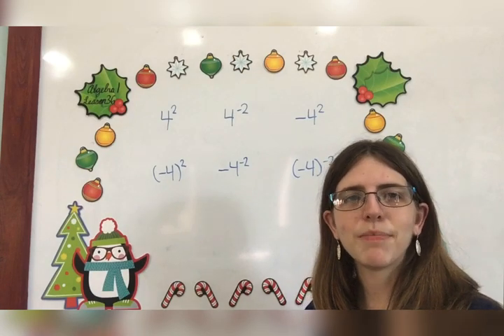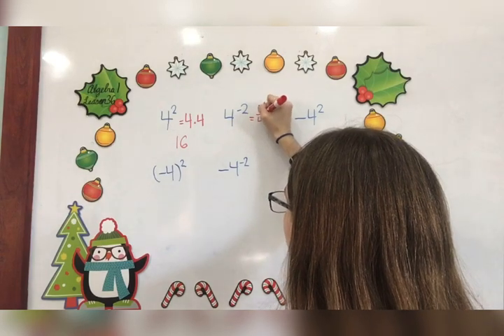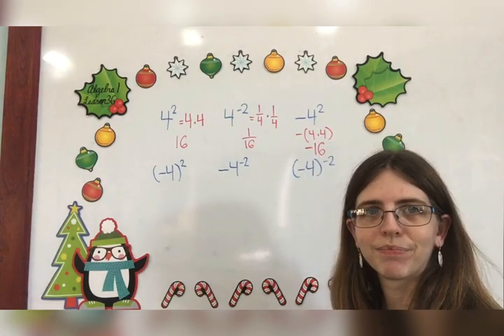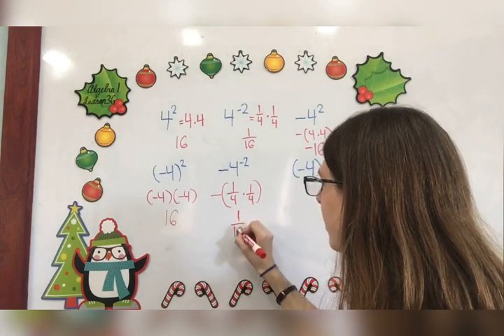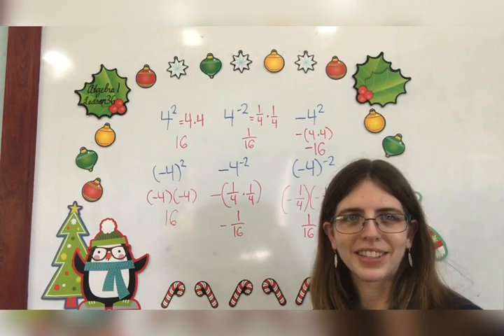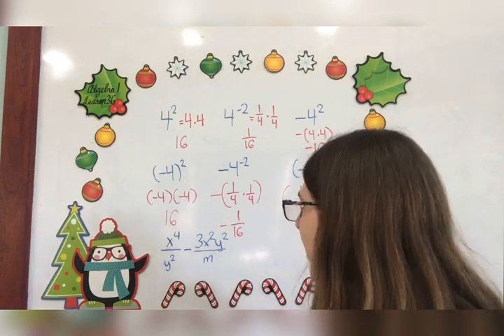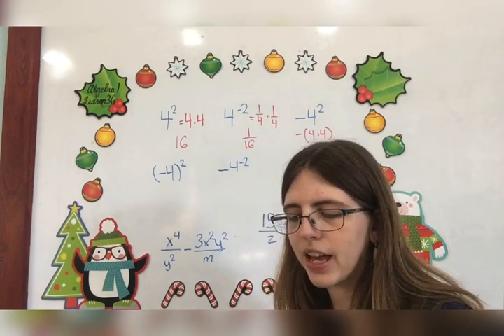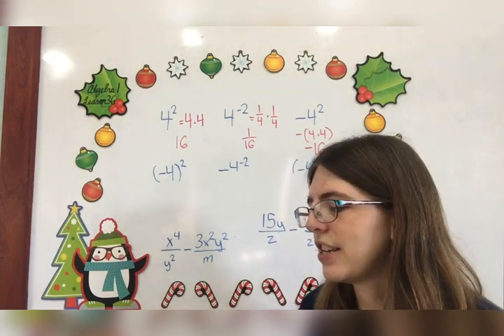Algebra 1 Lesson 36 Part 2 of 2